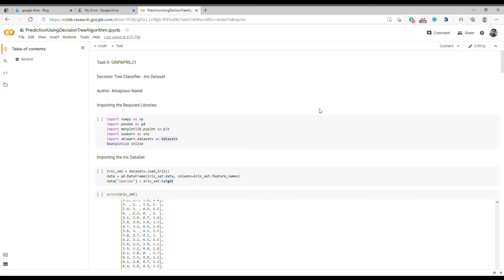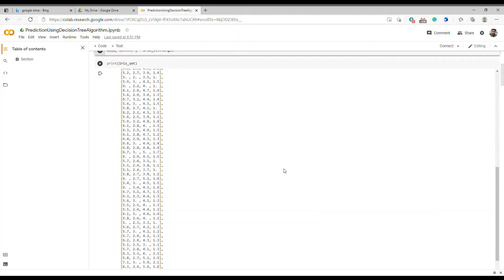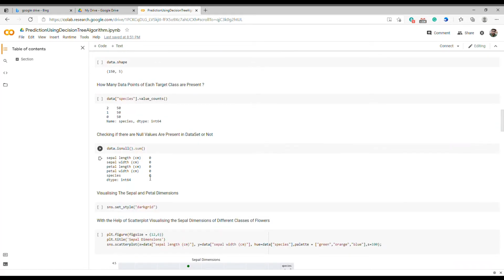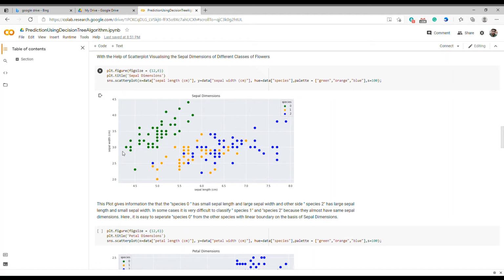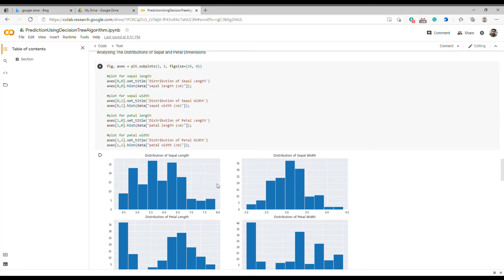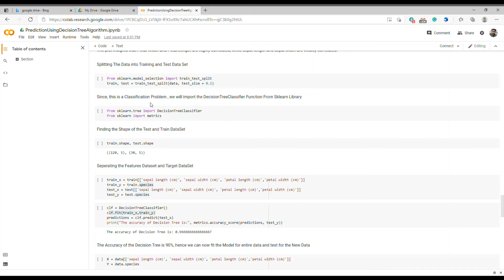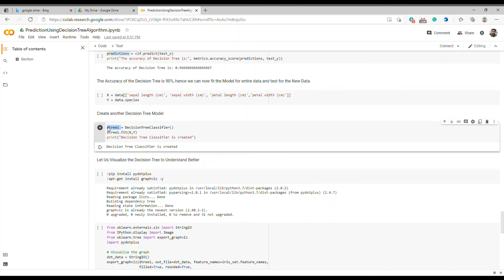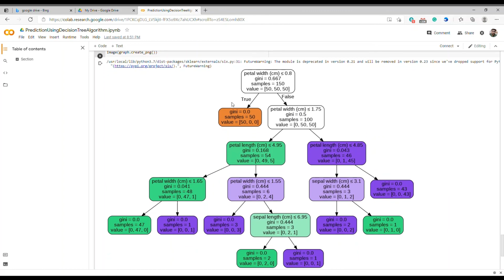Decision Tree Classifier on Iris Data Set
● Create the Decision Tree classifier and visualize it graphically.
● The purpose is if we feed any new data to this classifier, it would be able to
predict the right class accordingly.